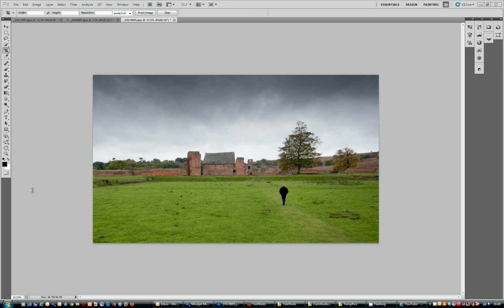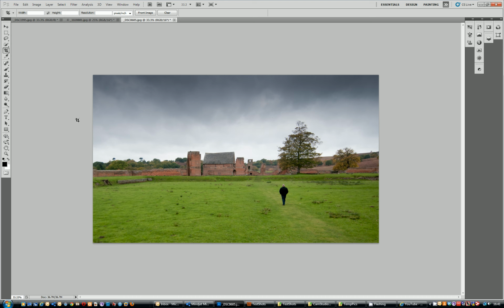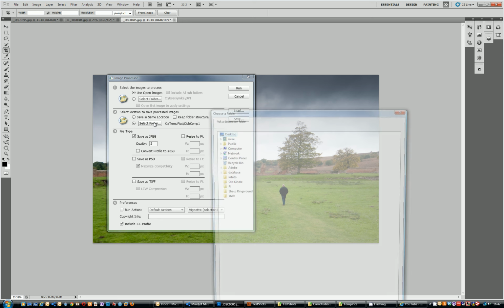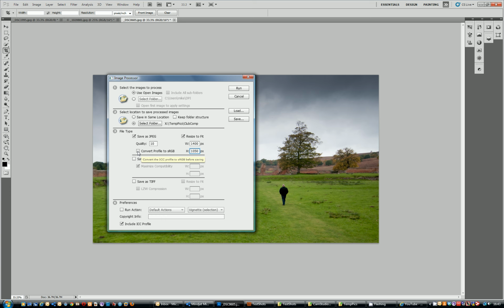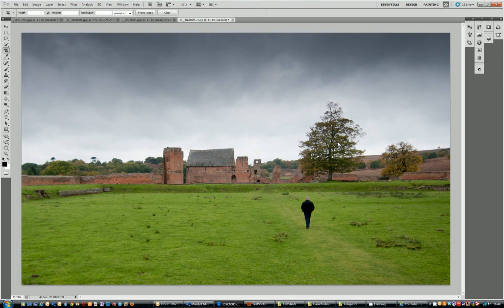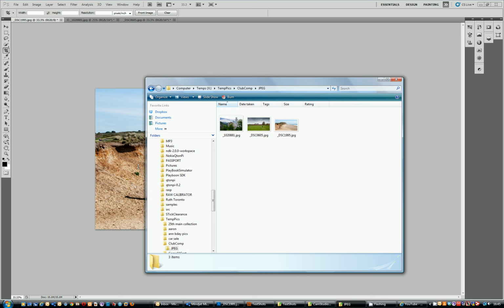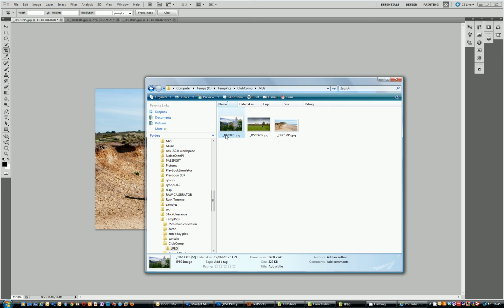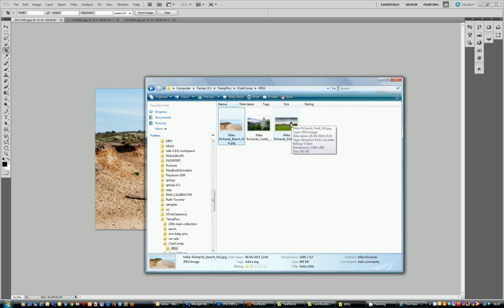Saving Photoshop images for DPI club competitions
Shows how to use the Photoshop Image Processor to quickly save images in the correct format for club DPI competitions